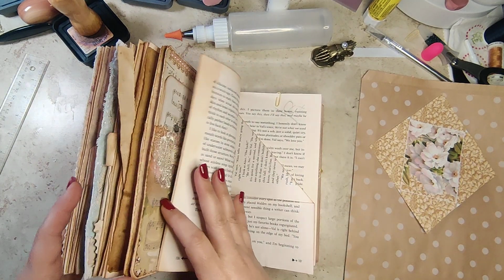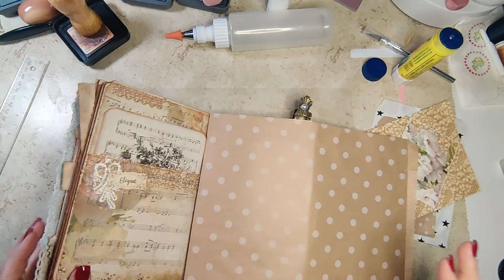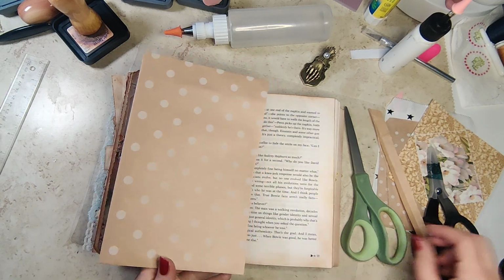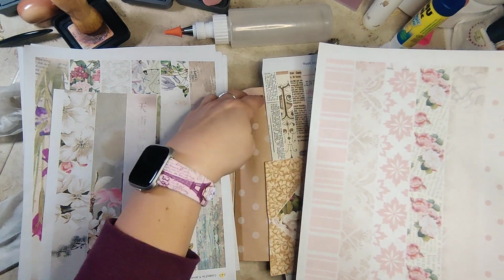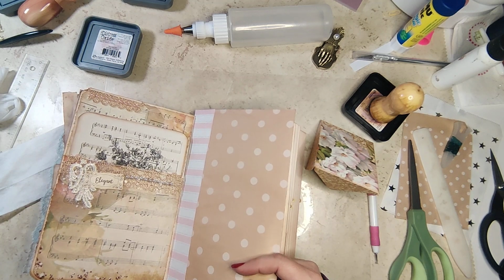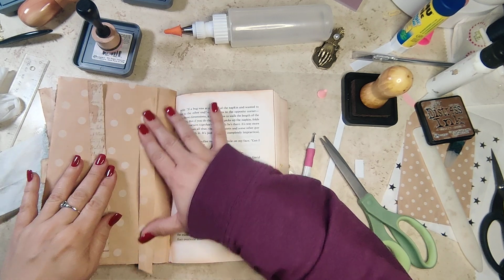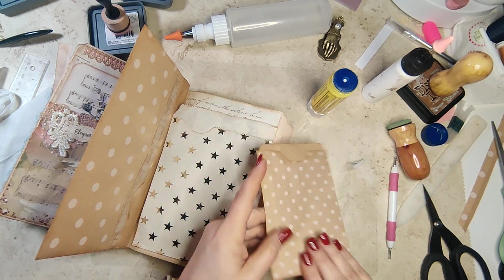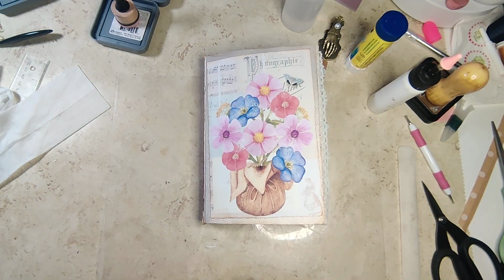Decorative paper bags over book pages to create pockets - Floral Altered book series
Lots of glue, stickers and bags today on this lovely Wednesday!

Though there were oops and "hmmms" we got the job done! Today we used different decorative paper bags to cover book pages in our altered book to create some more pockets.  A few struggle buses but the bags did their job!

Thank you so much for sitting a spell and watching the progress for this creative idea; the good, the bad and the not so perfect!

love & hugs

xoxoxo

Looking for handmade journals, ephemera and many supplies to make your own, come visit our NEW Etsy shop:

My digital creations have a new look with an "ON Demand Print and Ship" option within the USofA. Come take a look as more and more digitals become a printed option every week!